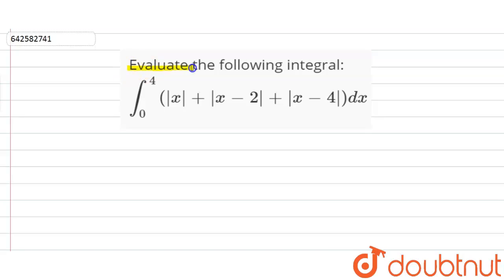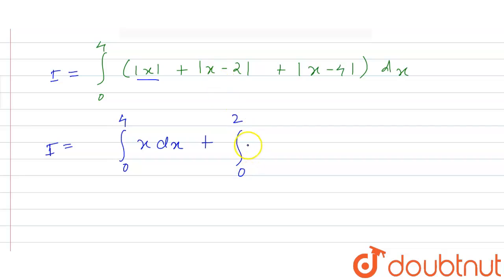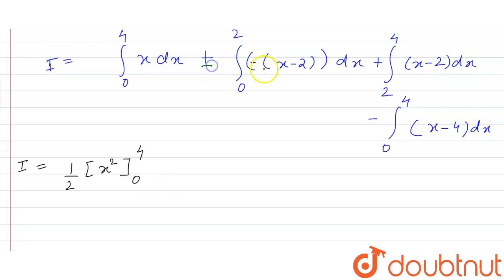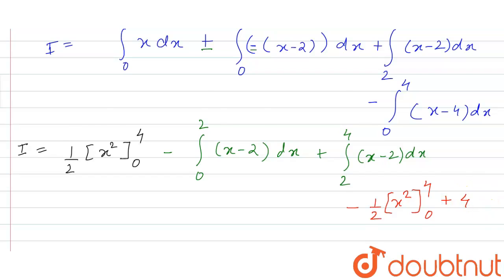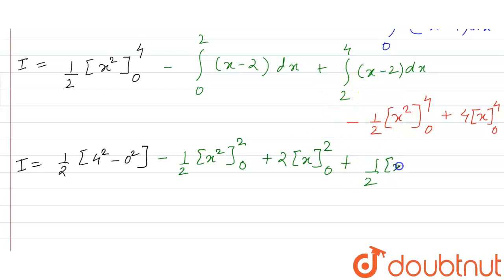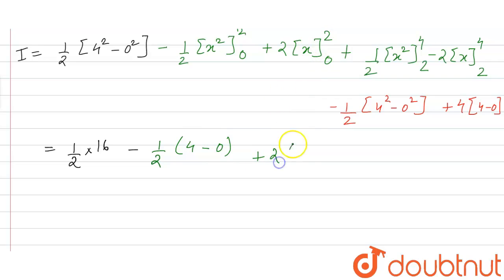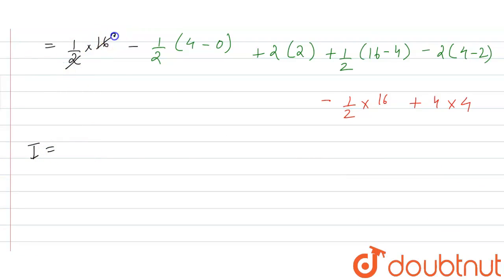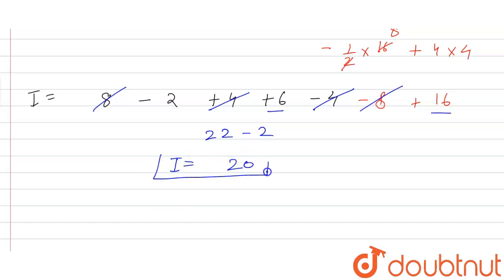Evaluate the following integral: int_0^4(|x|x-2|)dx\\ | 12 | DEFINITE INTEGRALS | MATHS...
Evaluate the following integral: int_0^4(|x|+|x-2|+|x-4|)dx\\
Class: 12
Subject: MATHS
Chapter: DEFINITE INTEGRALS
Board:CBSE

👉 Have Any Query? Ask Us.